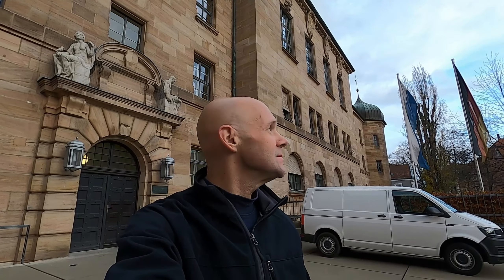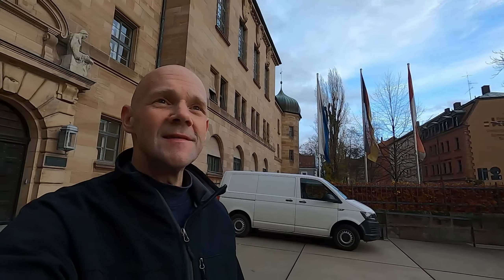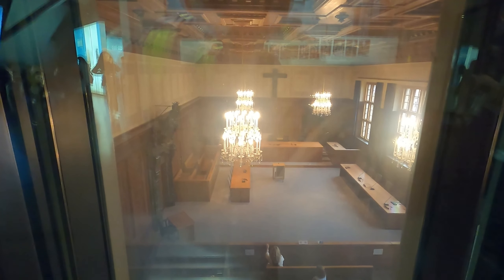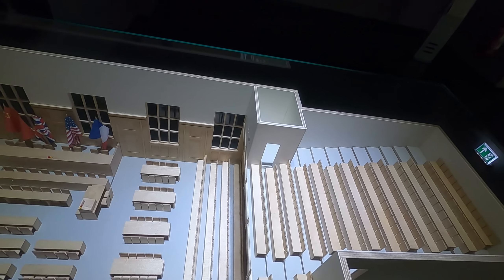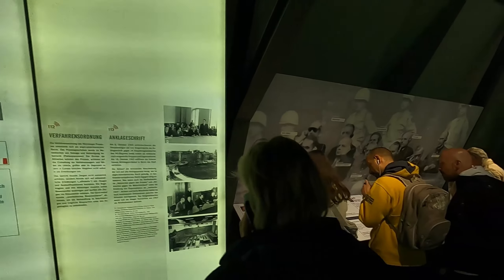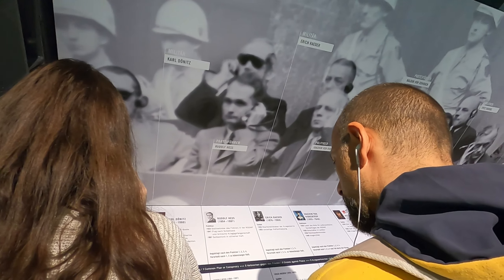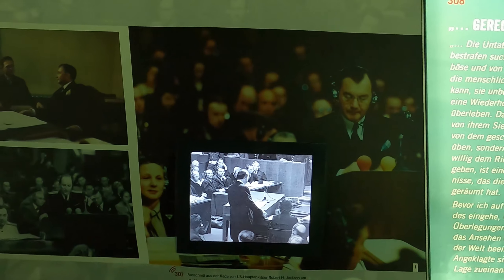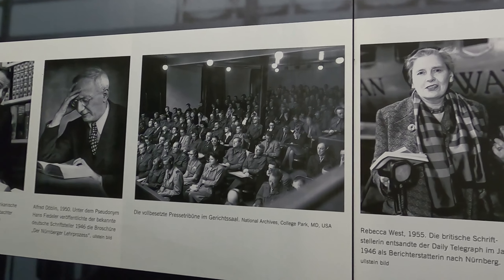Courtroom 600 in Nuremberg, Germany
Our visit to Courtroom 600 in Nuremberg, Germany where the trial of the Century was held after WWII